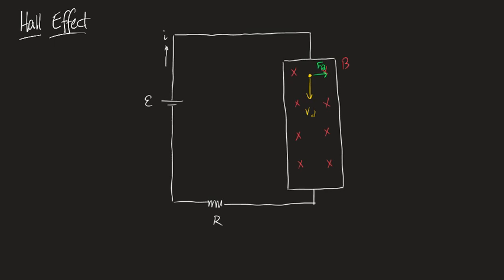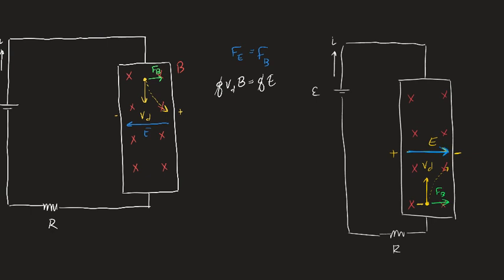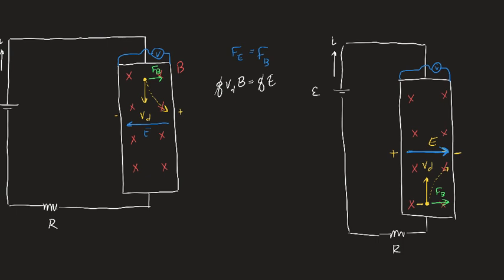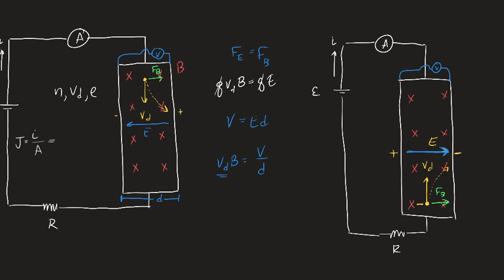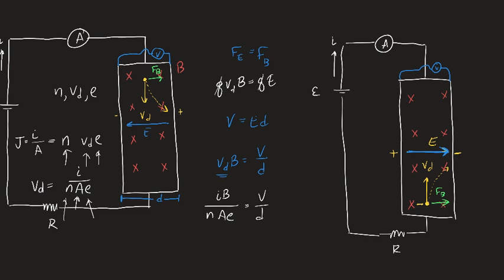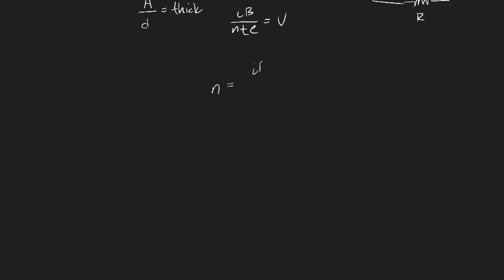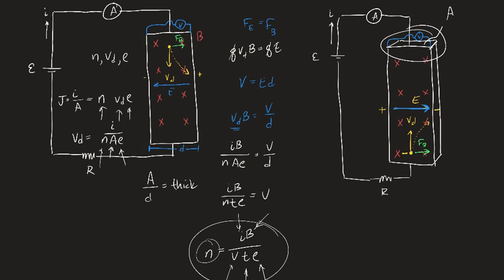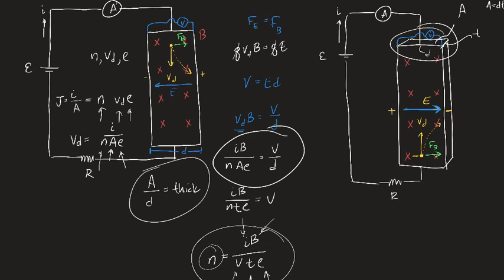Hall effect and first homeowrk